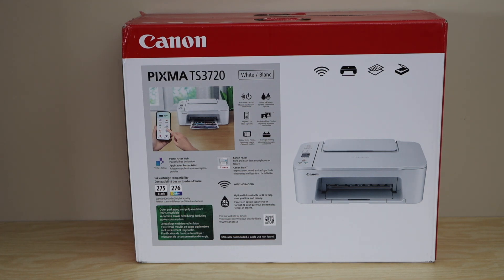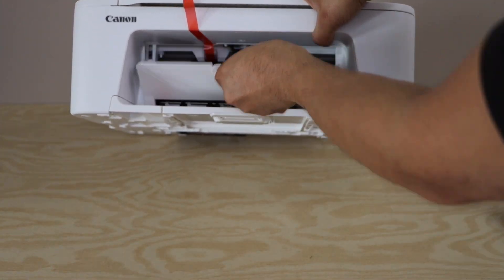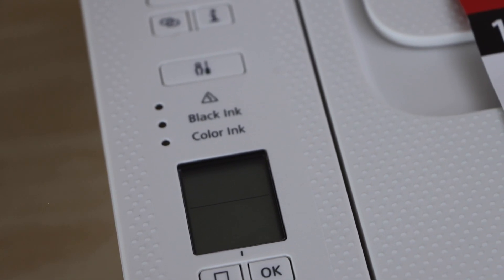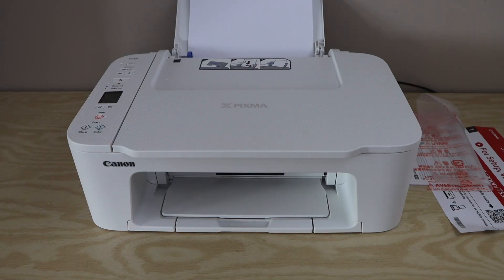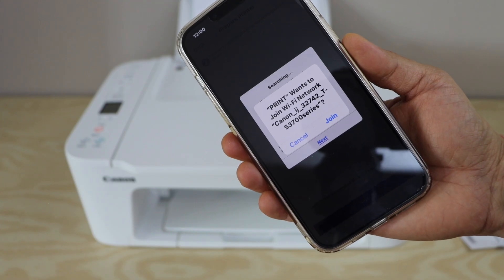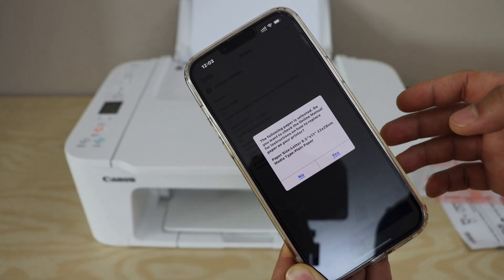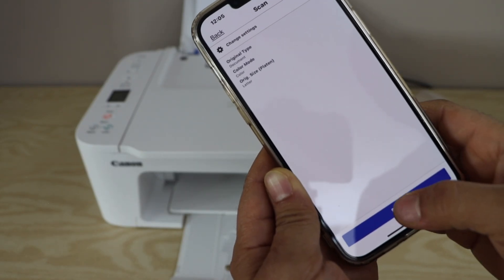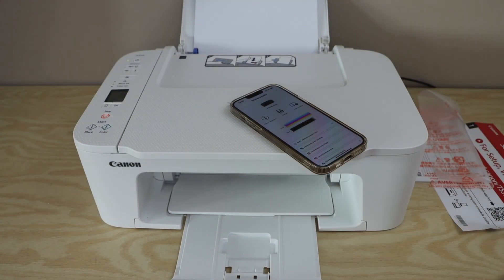Canon Pixma TS3720 Setup, Install Setup Ink, Wireless Setup, Canon Print App-Copy Print & Scan Test.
This video shows how to do the complete setup of the Canon PIXMA TS3720 All-in-one printer. This video shows how to do the initial setup, install setup ink cartridges, load paper, wireless setup, Connect the printer to a home or office wireless network, and Add in a smartphone using the Canon Print App.